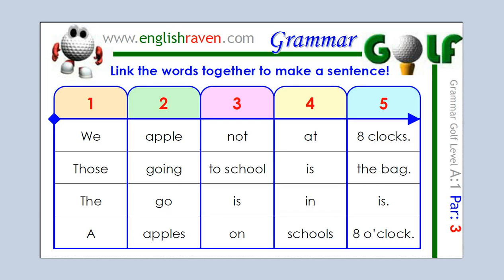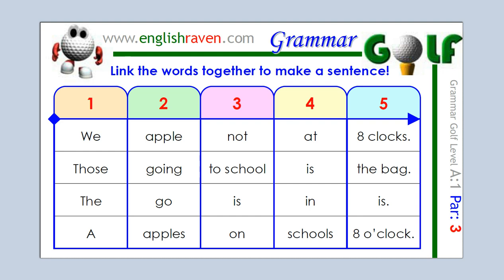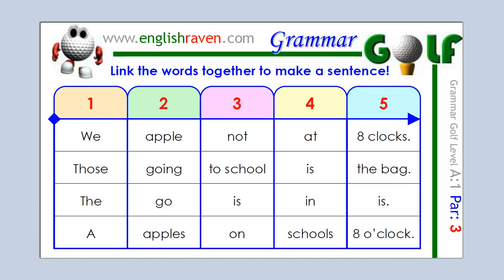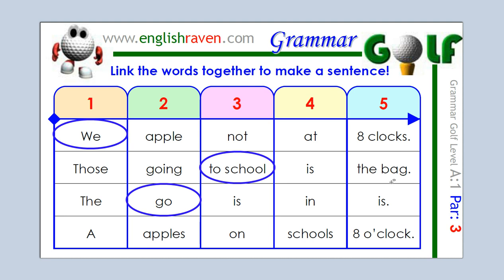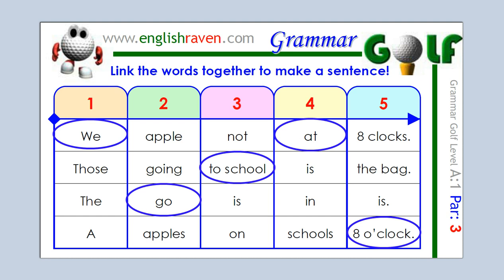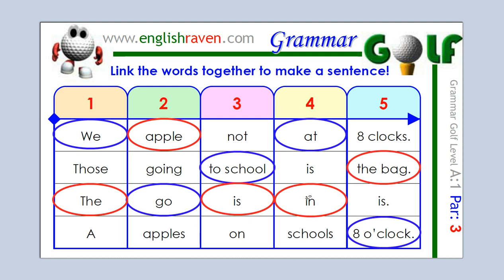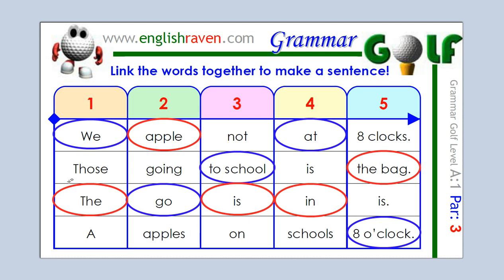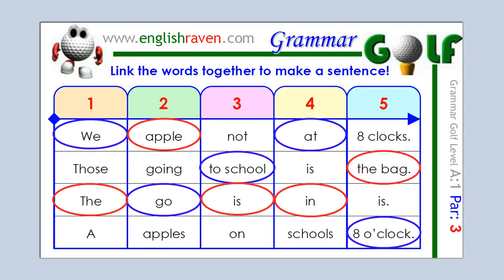English Raven EFL/ESL: Grammar Golf Quiz Card 10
-- Video application of English Raven's popular innovative grammar card game called 'Grammar Golf'!